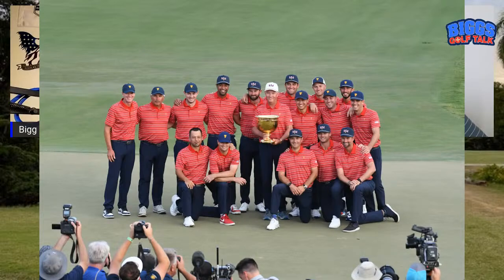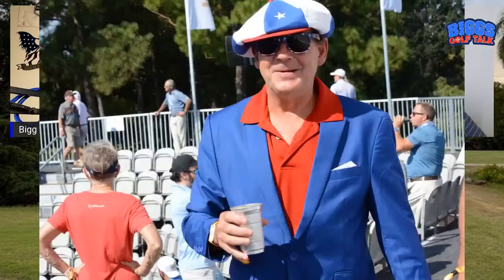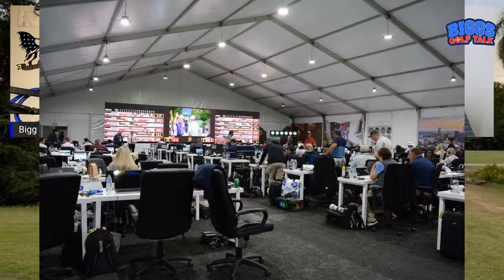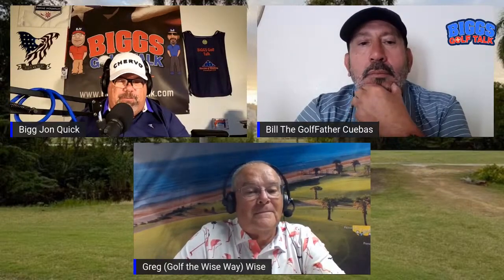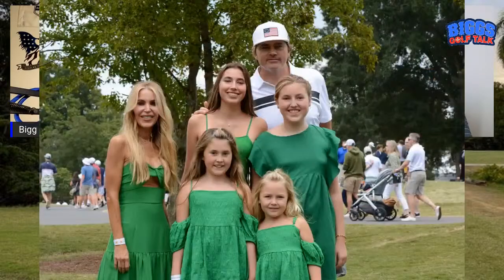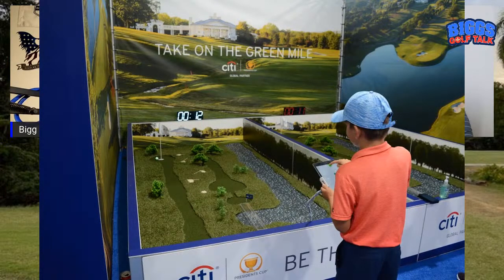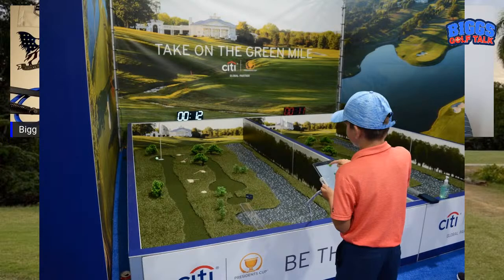BGT 2.0: 10/01/22 (Segment 5 Presidents Cup)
The Wisest Man in Golf - Greg Wise discusses the President's Cup and the atmosphere at this event.